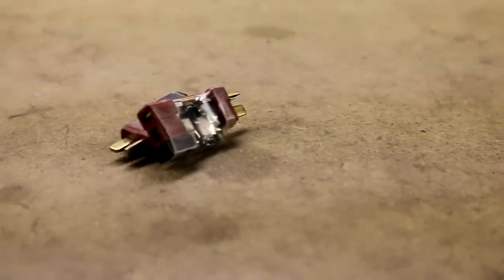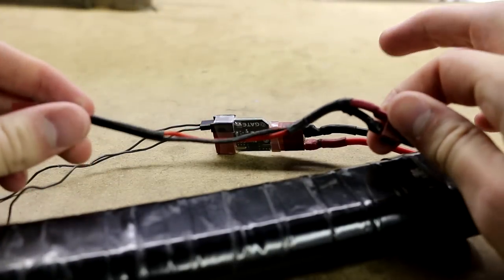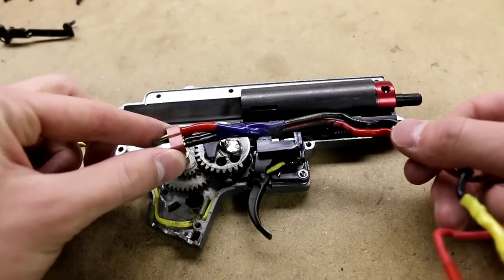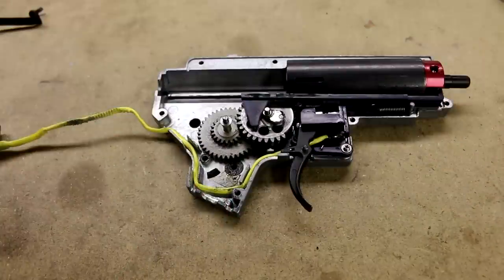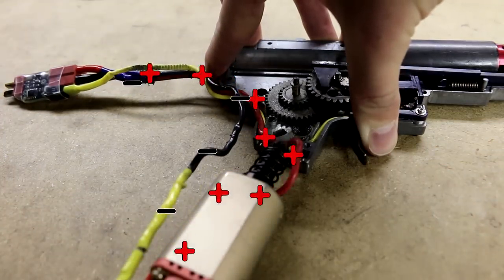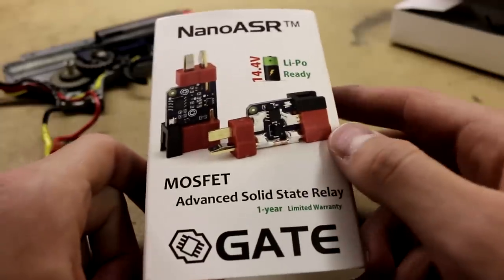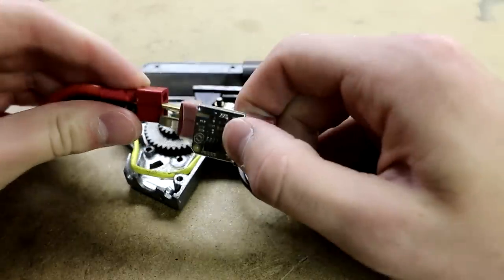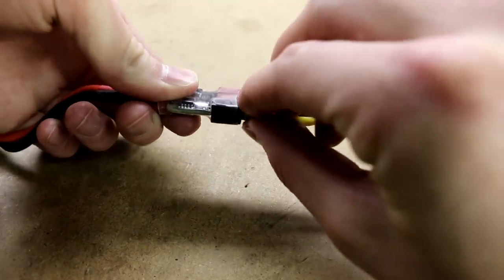Airsoft Tech: MOSFETs (AEG)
Stinger explains what MOSFETs are, how they function inside of airsoft guns, and why they should be used.

This video is also a first test of my new camera's (Canon EOS70D DSLR) video function. All non-airsoft-gameplay video was recorded using it.

Songs:

"Future Club"
By- Sirius Beat

"Lift Off"
By- Sirius Beat

"Tronicles"
By- Sirius Beat